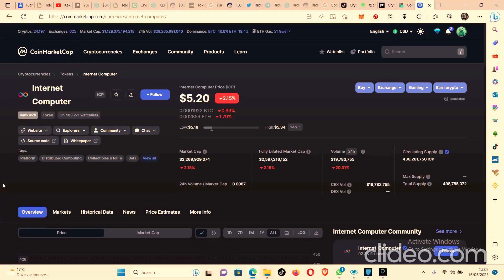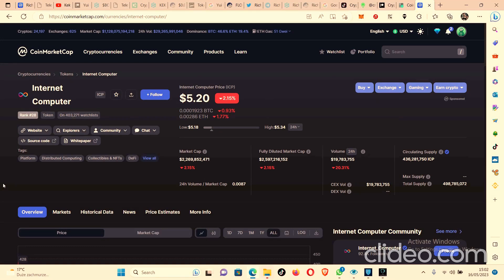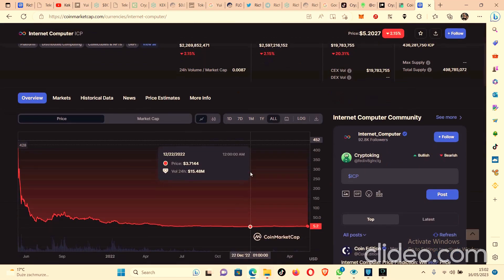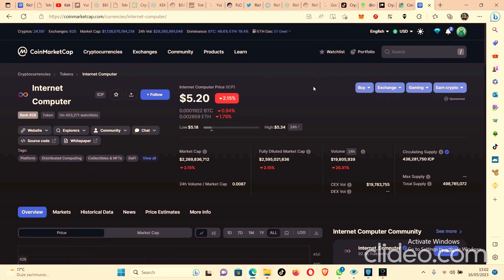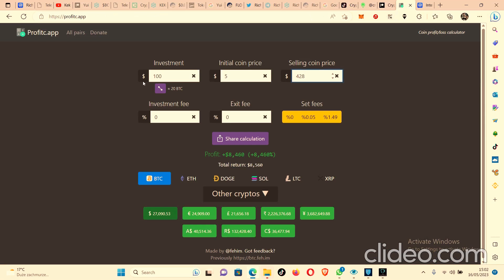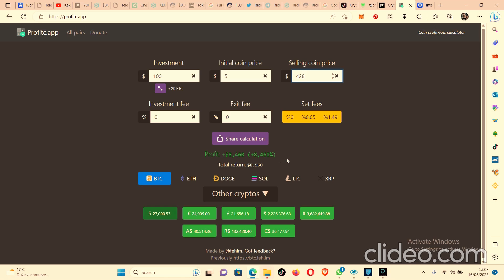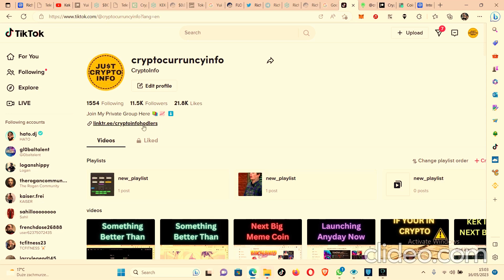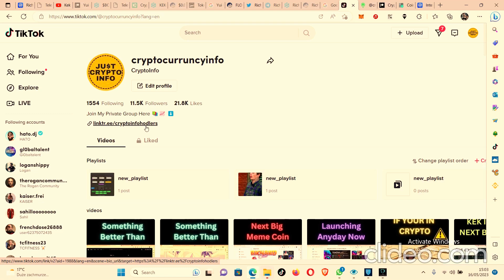Can ICP Make You A Millionaire ?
In this video we talk about how much 100 dollers worth of ICP will be worth in the next crypto bullrun.